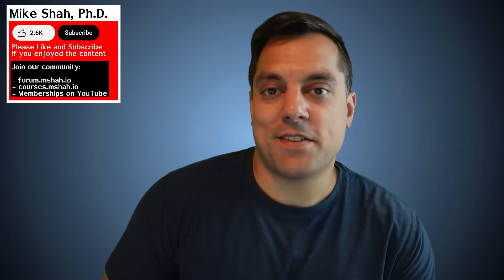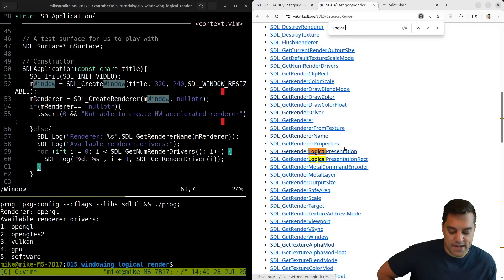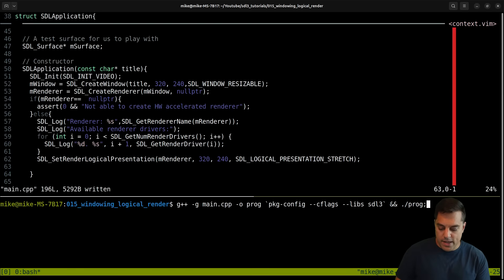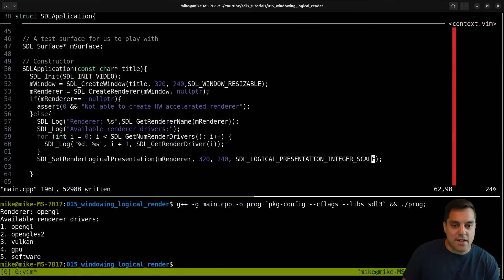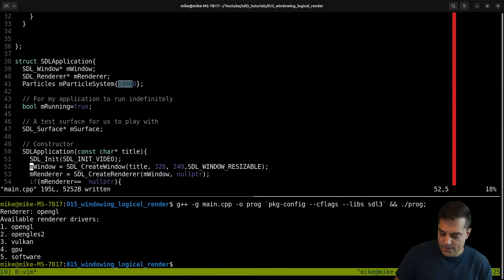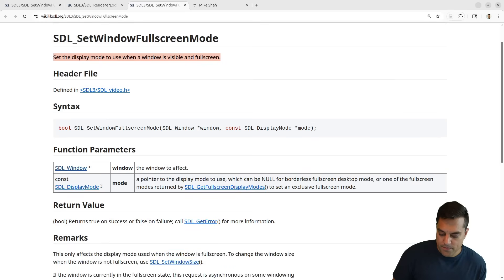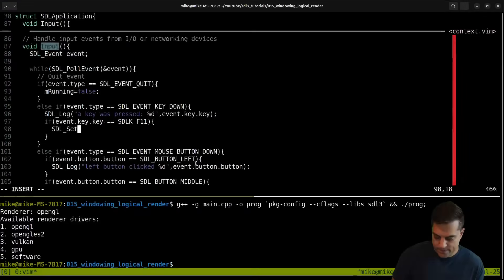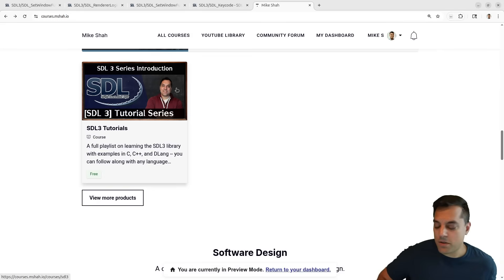SDL3 Logical Presentation Resolution and Full Screen Mode [SDL3 Episode 15]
►Lesson Description: In this lesson I will show you how to effectively make your SDL application resolution independent as a user resizes there application. This is probably something that should be a default, or otherwise you allow your users to configure. I will also show you how to toggle full screen windows in SDL, and then briefly improve the particle system. Giving your users the choice to configure these options themselves I'm sure will be appreciated, and after this video you will know a few of these functions that are available! As always, feel free to bring up any questions and discuss what you've learned!

Note: The video compression got a little messed up when showing the particle system, so you'll see it best when you get things running on your machine -- not sure what happened, probably running too many graphics applications/tabs at once! :)

00:00 Introduction and review of last lesson
02:03 SDL_SetRenderLogical Presentation
06:50 Improving Particle System
08:19 Creating lots of particles (Some video artifacts -- sorry!)
10:08 SDL_SetWindowFullScreen - toggle for full screen mode
14:08 Code Review and Conclusion